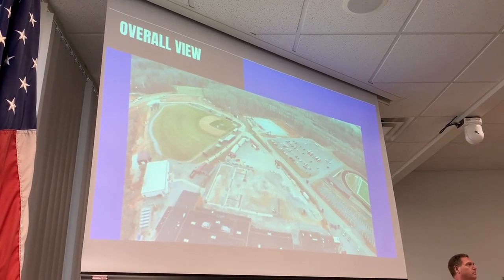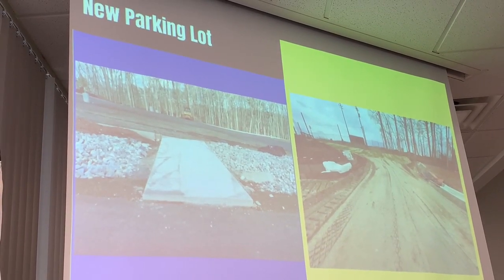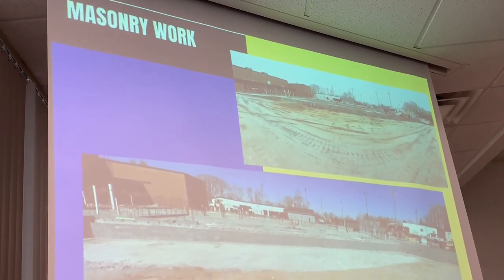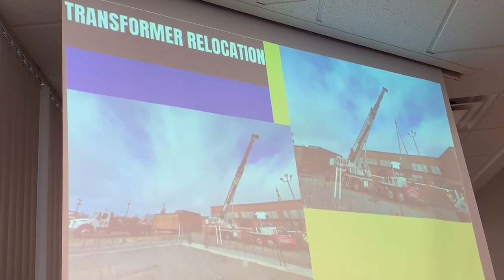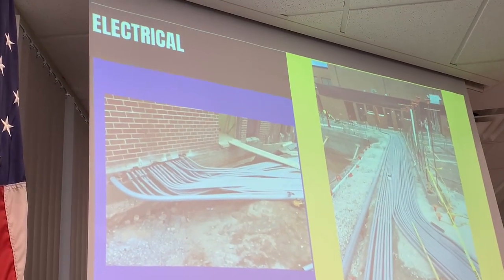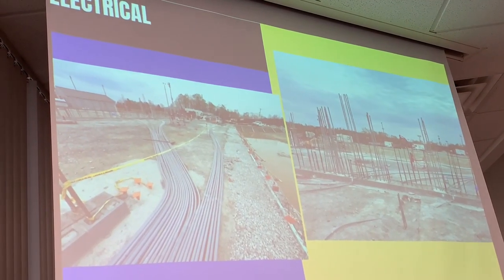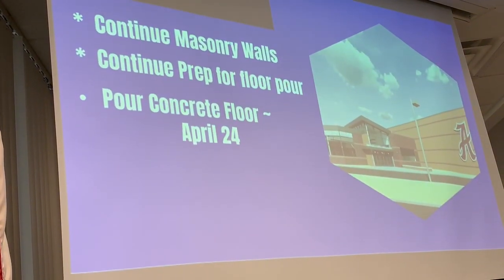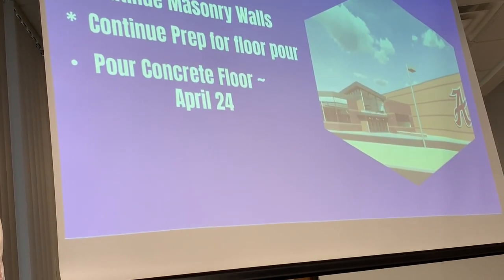Update on Amherst high school’s renovation, addition construction